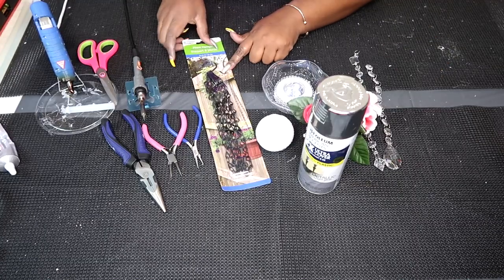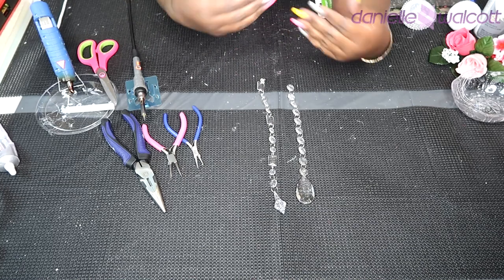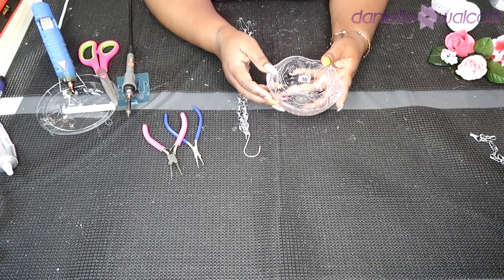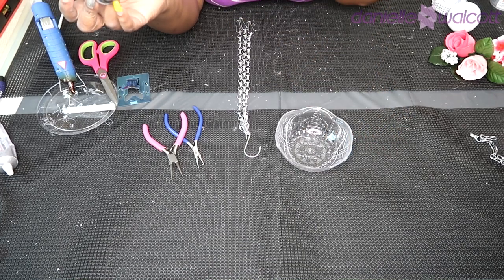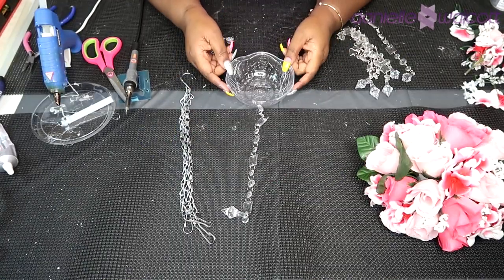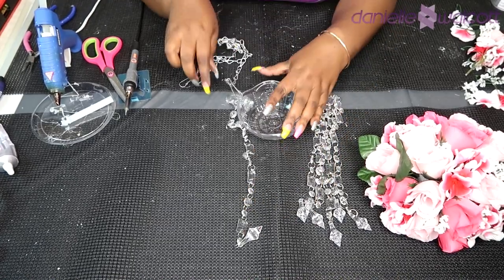Lighted DIY Aisle Decor: How to:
Well hello, my Darlings! Today on our channel, I am going to show you how to create a Glamorous Aisle Décor piece.
Let me know if you plan to recreate this at home. I would love to hear from you!  Thanks, my Darlings and be well! ~ Danie
Supplies needed:
Dollar Tree:
1 Planter Chain
Not listed on their site.
1 Pack, Plastic Crystal Cut Salad Bowls - SKU: 988218
1 Push Light
1 Packs, Acrylic Gems
1 Packs, Acrylic Pendants
1 Soldering Iron
1, Krylon Metallic Silver Spray Paint
Shepherd Hooks
Kissing Balls
1 Pack, Jewelry Making Tools